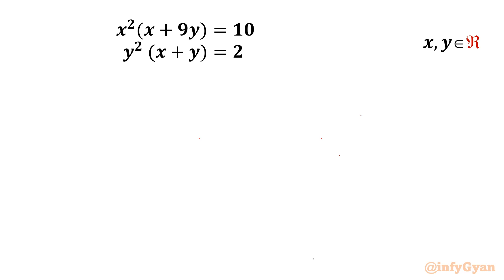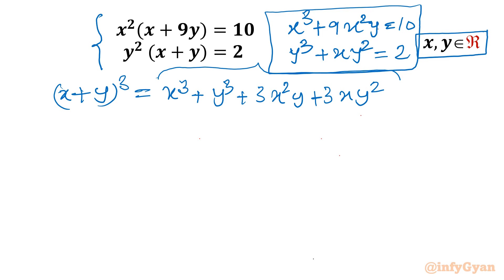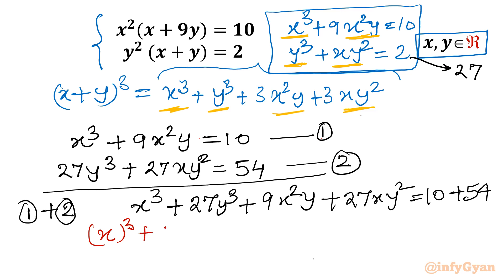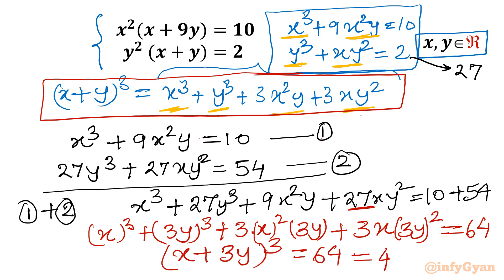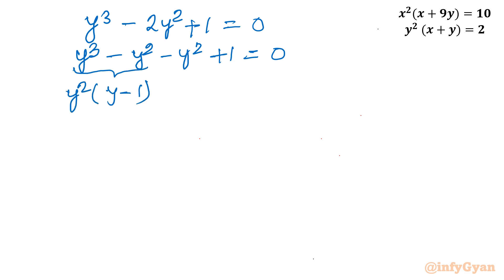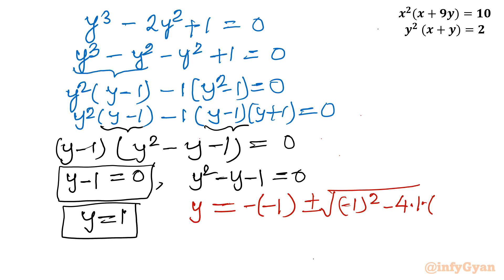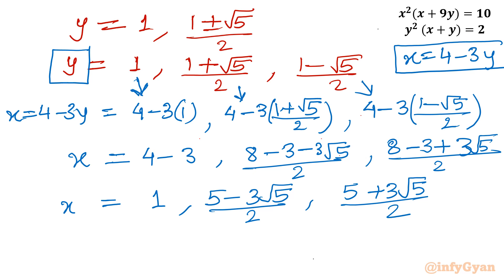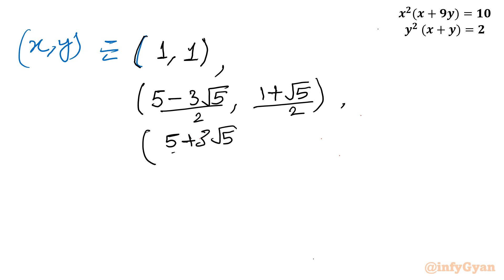Cracking Cubic System of Equations | Insights from Germany Math Olympiad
Hello my dear family, I hope you all are well if you like this tutorial video about Solving Germany Math Olympiad 2015 system of equations problem then please like, share and subscribe channel.

solving cubic system equations with this illuminating video, featuring insights from the Germany Math Olympiad. Discover effective strategies and techniques used by top mathematicians to crack complex equations. Dive deep into the world of mathematical problem-solving and elevate your skills to Olympiad level!

Topics covered:

Algebra
Cubic equation
Algebraic identities
Algebraic manipulations
Solving systems of equations
Factorization
Math tutorial
Math Olympiad

Timestamps:
0:00 Introduction
0:48 Algebraic identities
1:58 Algebraic manipulations
5:05 Solving cubic equation using factorization
7:28 Quadratic equation
7:50 Quadratic formula
10:51 Answers